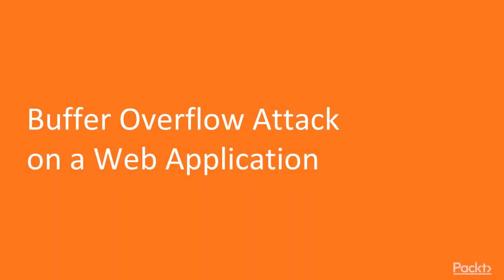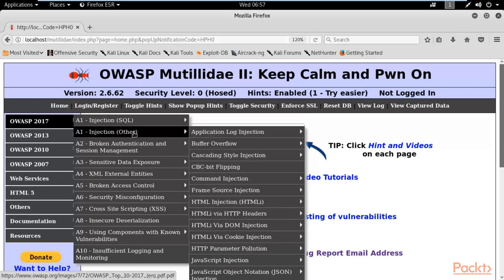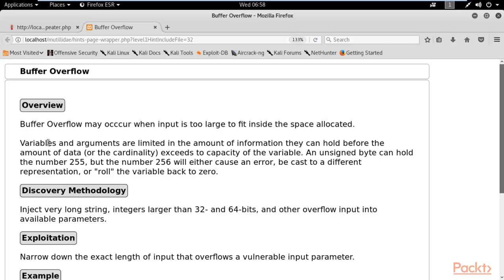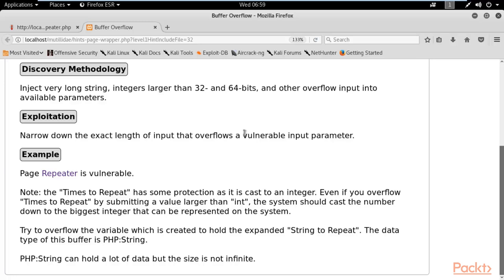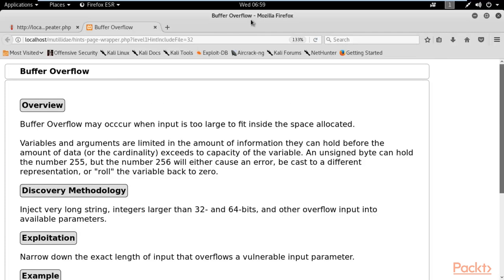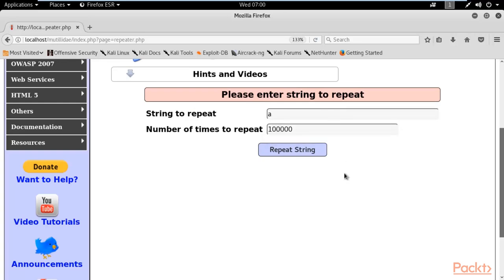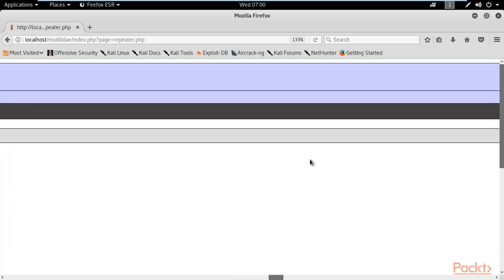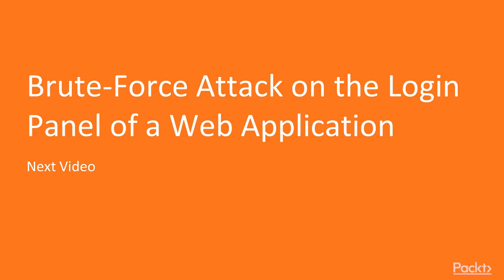48 Buffer Overflow Attack on a Web Application